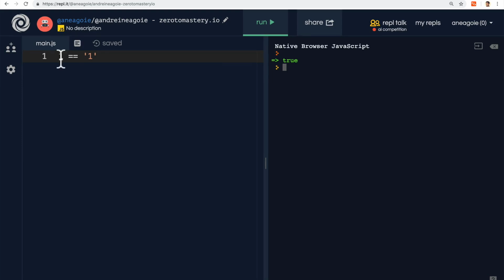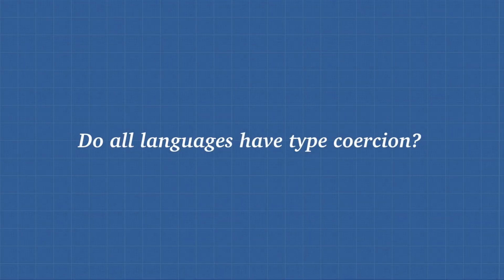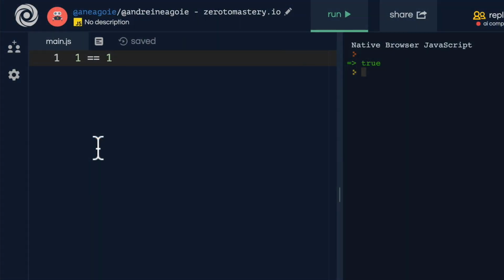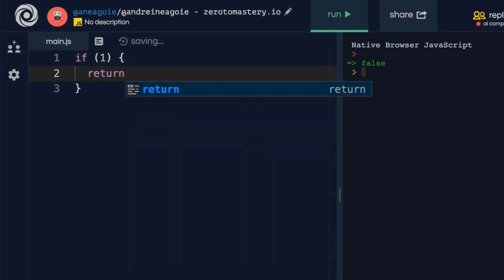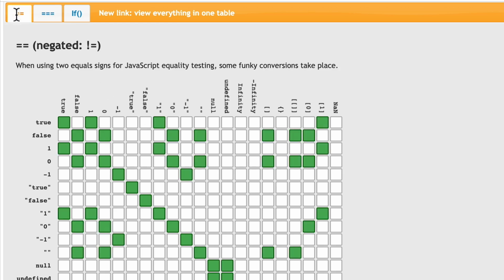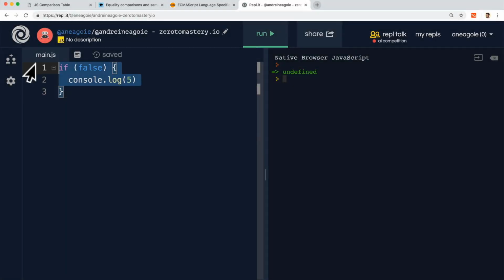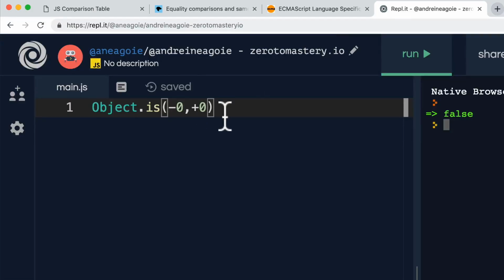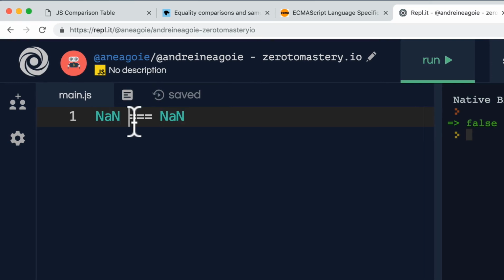Type Coercion Explained: Everyone’s Favorite Subject 😉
Come join 1,000s of Developers and other tech professionals learning the most in-demand tech skills (including Javascript!) at Zero To Mastery

Hey there 👋!

Was this programming lesson from Andrei helpful? Want more like it?

💥 Who is Andrei's Complete Web Developer Bootcamp Course for?

◾ You want to learn to code and build websites and web apps
◾ You are looking to start a career in Web Development
◾ You know HTML and CSS but want to expand your skills and do more
◾ You want to learn REAL industry skills that are necessary in 2024 to get hired as a web developer and earn a higher salary
◾ You want one course to teach you everything in one place from a senior developer that works in the industry